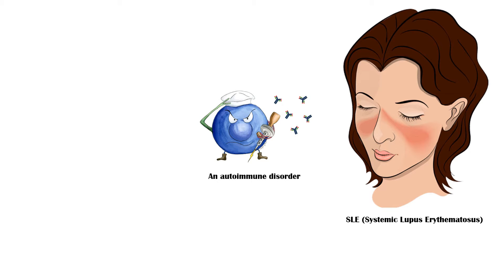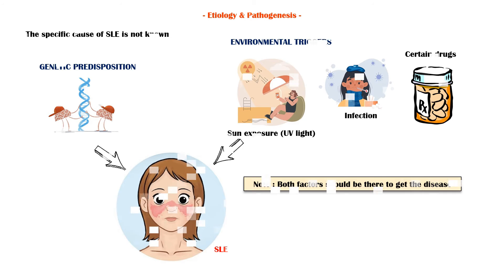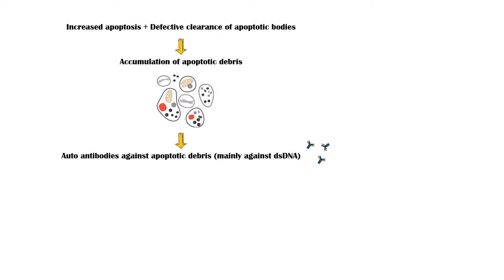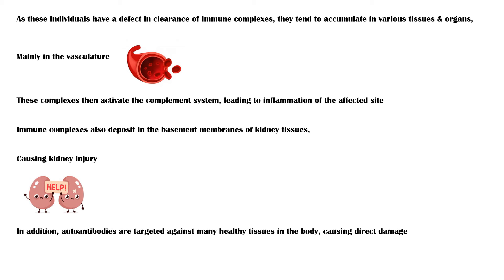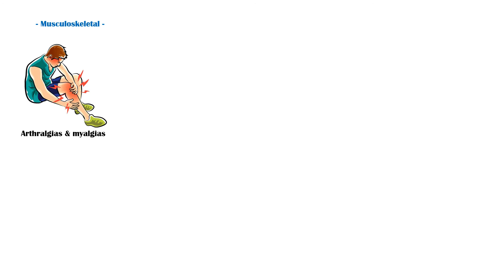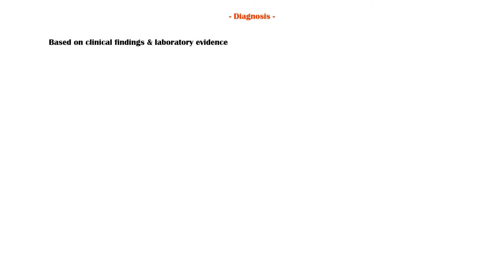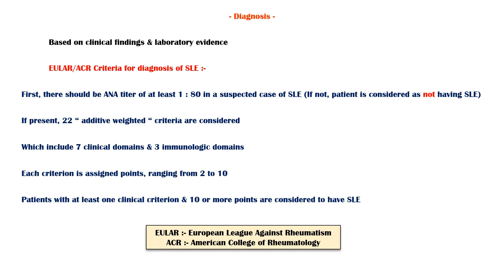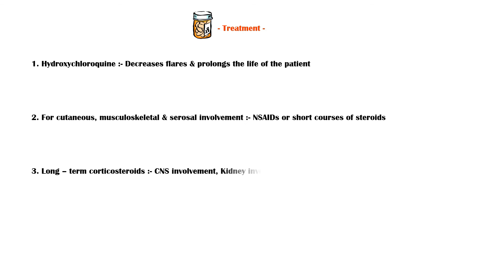Lupus (SLE/Systemic Lupus Erythematosus) - Causes, Pathogenesis, Symptoms, Diagnosis, Treatment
Video transcript :-

SLE is an autoimmune disorder characterized by the presence of Antibodies to nuclear, and cytoplasmic antigens, Multisystem inflammation, Variable clinical manifestations, And a relapsing and remitting course.
And the disease commonly affects women of childbearing age.
First let’s discuss the etiology & pathogenesis of the disease.
The specific cause of SLE is not known.
However, genetic predisposition & environmental triggers, such as UV light from sun exposure, Infections, and certain drugs play a role in the pathogenesis.
It is important to note that both factors should be there to get the disease.
Individuals with genetic predisposition for SLE have several defects in their normal physiology.
Including defects in apoptosis & increased cell death.
Defective clearance of apoptotic bodies.
Hyperactive T & B lymphocytes.
High ratio of CD4 + T cells to CD8 + T cells.
Defective immune complex clearance.
And impaired self-tolerance.
Increased apoptosis & defective clearance of apoptotic bodies lead to accumulation & persistence of apoptotic debris.
Which triggers the formation of autoantibodies against certain components in these apoptotic bodies, mainly to double stranded DNA.
Then these antibodies will bind with their respective antigens & form antigen antibody complexes.
As these individuals also have a defect in clearance of immune complexes, they tend to accumulate in various tissues & organs in the body, mainly in the vasculature.
Upon deposition, these complexes then activate the complement system, leading to inflammation of the affected site.
Immune complexes can also deposit in the basement membranes of the cells in kidney, causing kidney injury.
In addition, autoantibodies are targeted against many healthy tissues in the body, causing direct damage.
Major victims are cardiac phospholipids, & beta 2 glycoproteins.
Clinical presentation of SLE can be highly variable.
And there is evidence of multisystem involvement.
Classic dermatologic finding in SLE is the malar rash, which resembles the shape of a butterfly on the face.
In addition, patients may also have a particular type of rash called discoid lupus.
And they also have photo sensitivity.
Constitutional symptoms such as fever, Weight loss, And fatigue are also common among these individuals.
Musculoskeletal symptoms include arthralgias & myalgias.
And avascular necrosis of bone.
Pulmonary symptoms include pleural effusions; Interstitial lung disease; And pulmonary hypertension.
Renal manifestations of SLE include acute kidney injury, and chronic kidney disease.
Hematologic manifestations include leukopenia & thrombocytopenia, and hemolytic anemia.
Neuropsychiatric manifestations include seizures, and psychosis.
Cardiac manifestations include pericarditis, and myocarditis.
Diagnosis of SLE is based on the clinical findings and laboratory evidence of the disease.,
Currently used criteria for the diagnosis of SLE are published in 2019 by the European league against rheumatism, and American college of rheumatology.
According to this, first there should be an anti-nuclear antigen titer of at least 1 to 80.
If not, the patient is not considered as having SLE. If present, 22 additive weighted criteria are considered.
Which includes 7 clinical domains, and 3 immunologic domains.
Each criterion is assigned points, ranging from 2 to 10. Patients with at least one clinical criterion, and 10 or more points are considered to have SLE.
Treatment of S L E depends on disease severity & manifestations.
Hydroxychloroquine has a central role in the management of the disease, as it decreases flares & prolongs the life of the patient.
For cutaneous, musculoskeletal, and serosal involvement, non-steroidal anti-inflammatory drugs, or short courses of steroids can be used.
Long term treatment with corticosteroids is required when the central nervous system, or kidneys are involved.